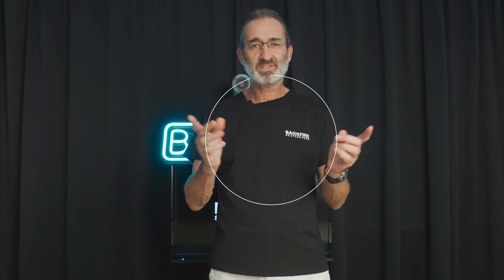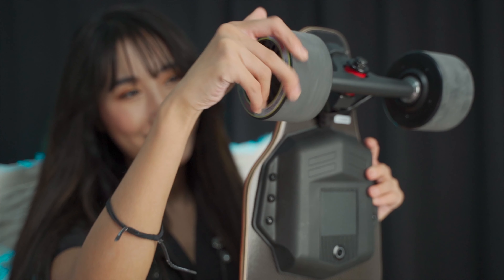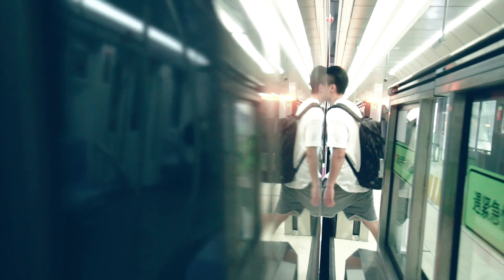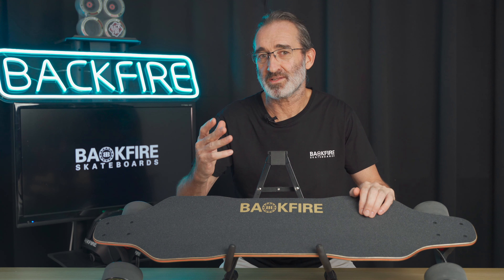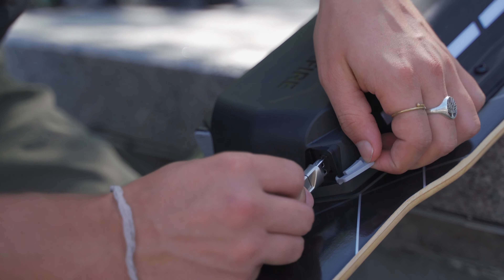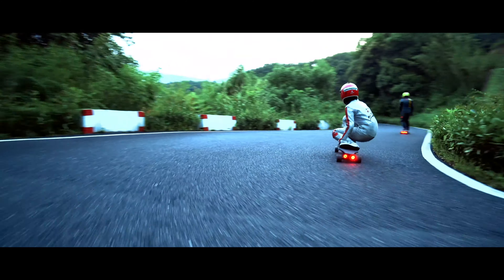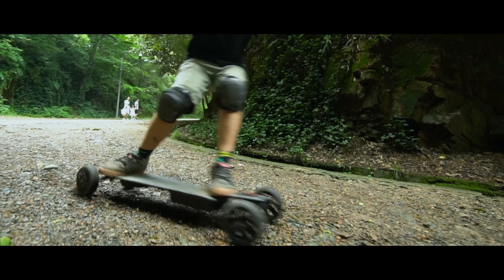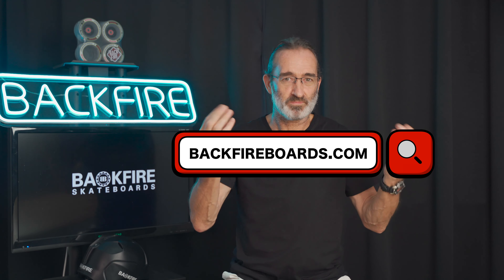Check the Backfire Family G2 Black G2T Mini G3 G3 Plus Ranger X2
⚡️ RECOMMENDED FOR BACKFIRE RIDER

❓ FAQ

Where is board ship from?
Boards in the EU ship from depo in Hamburg, Germany but sales support and customer service is in Windermere in the UK. Boards in the USA ship from our LA office and they also deal with service and support. Our main manufacturing and development office is in the Shenzhen region of China.

How do I pair the remote with the board?

Can Backfire be used like a normal skateboard when it's out of power?
Yes, our boards are totally push friendly and will ride like a traditional skateboard when not on the throttle or when there is no battery.

Is my Backfire board waterproof?
The waterproof level of Backfire boards is IP55.
Riding over small puddles will not damage the board, nor will riding in light rain, however never submerge the board in the water and stop riding if the conditions lead to standing water on roads or track.
When you have finished riding in wet conditions it's important to dry the board off with a rag and then spin the wheels using the motor and remote for two minutes to remove any access water. If the board did go through deeper standing water it may be a good idea to remove the outer case and gentle towel dry any visible water and then leave the board in a warm dry place.
Never leave a wet board upside down in the damp or this can cause the water to bypass the seal and ingress into the electronics. Your remote should also be kept dry and warm after use in the rain.